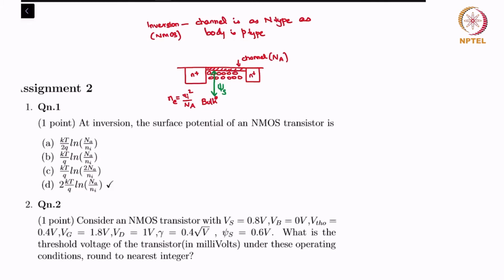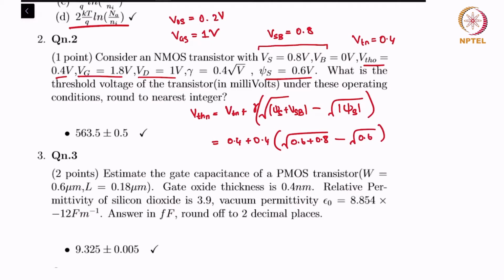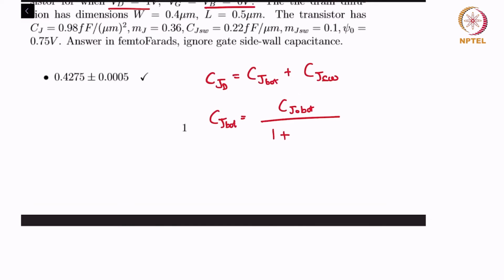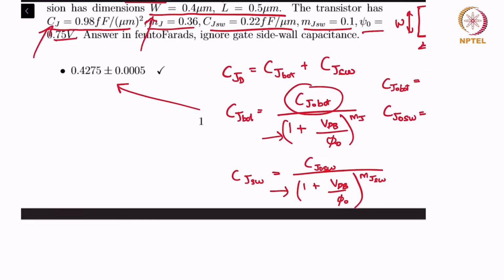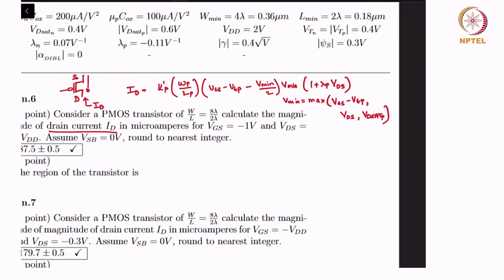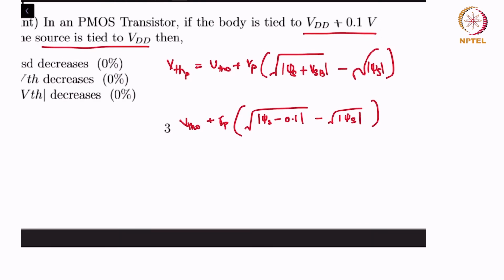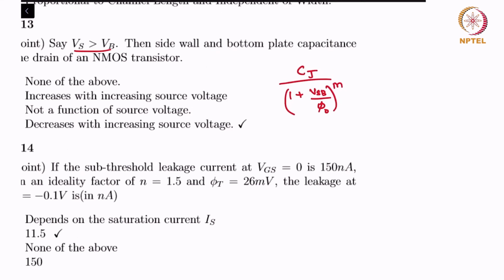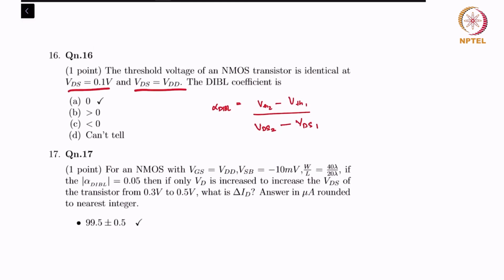Assignment Solution - 2